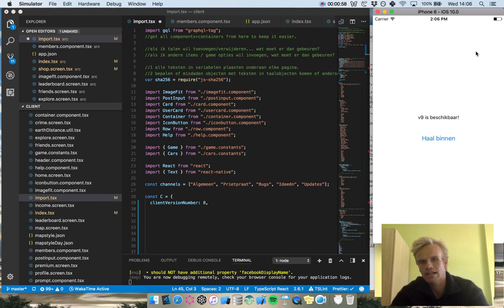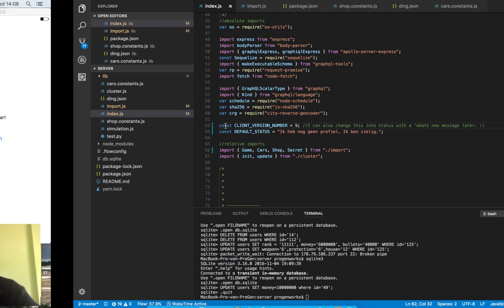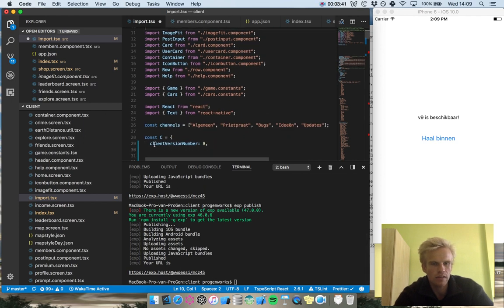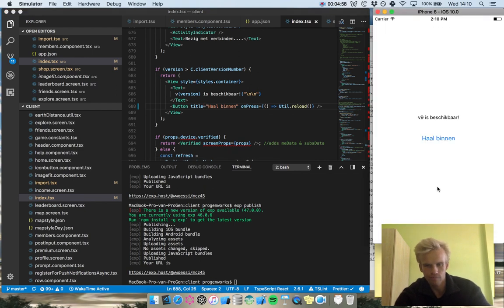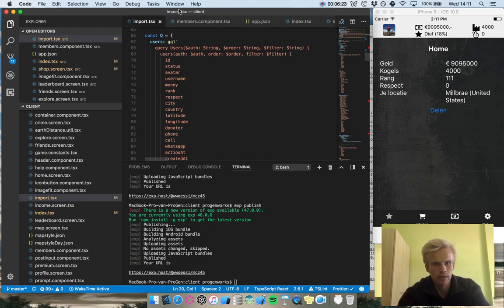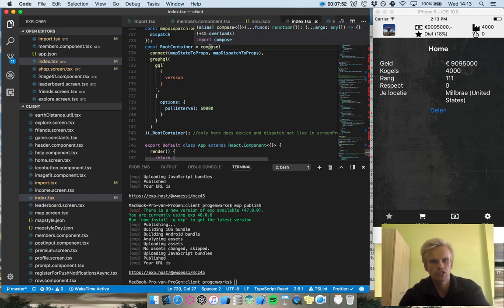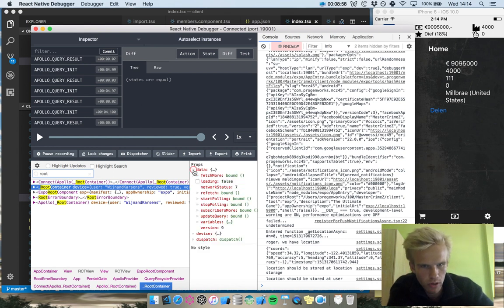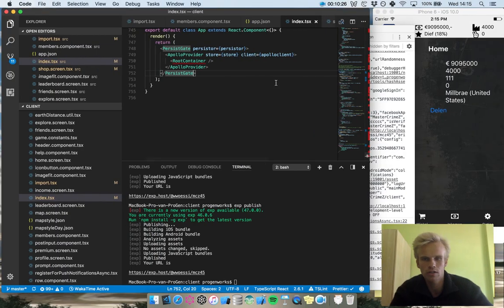Versioning in expo using Apollo Client and Apollo GraphQL Server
How to automatically enforce users to have the newest client version of your expobased or standalone expo app? This is how I do it!